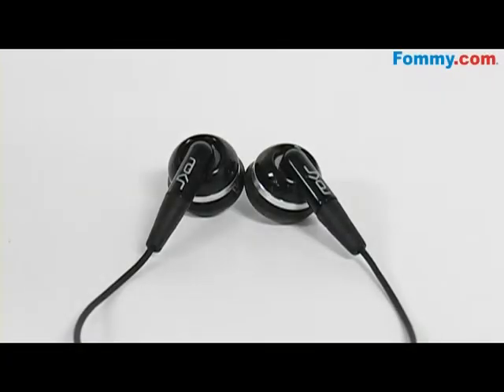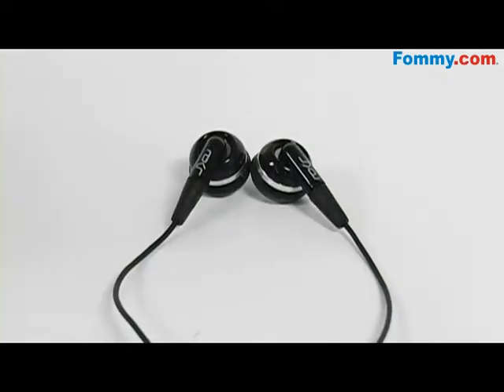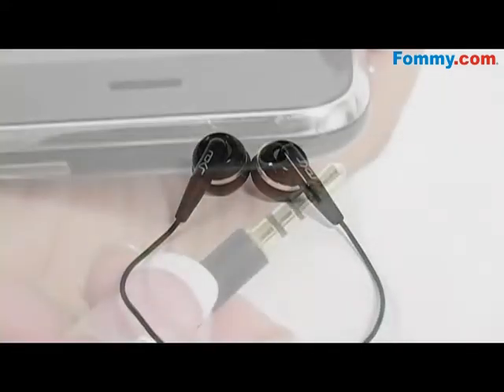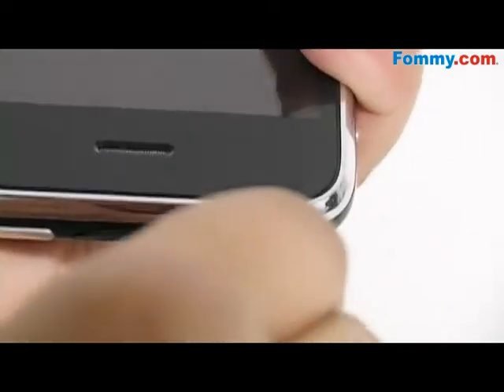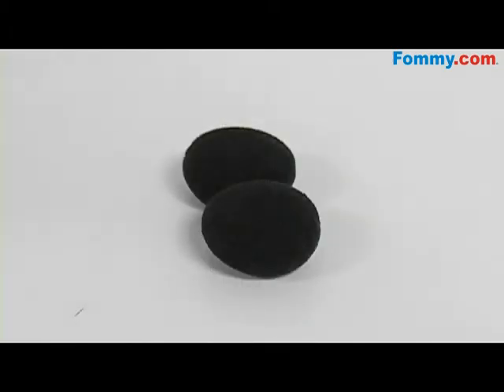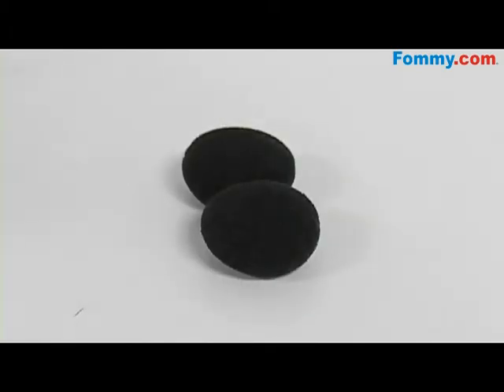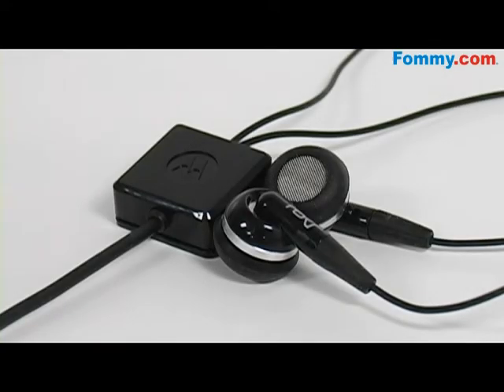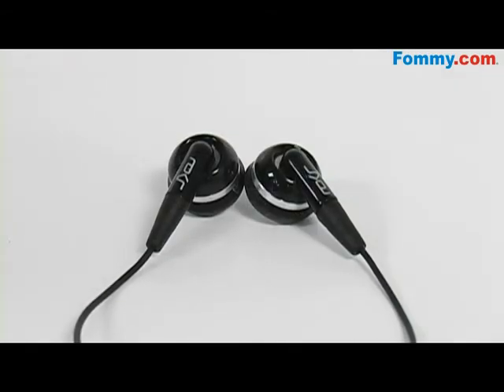Motorola (OEM) Stereo Headset in Black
Motorola Stereo Headsets allow private stereo music and hands-free phone calls. Plug directly into the phone. Headsets are compatible with all Motorola Enhanced Mini-USB (EMU) headset-compatible phones, non-Motorola phones and products that support an EMU headset.